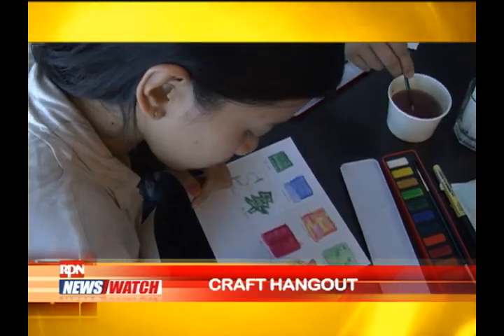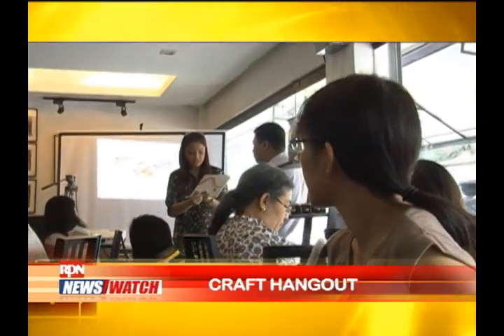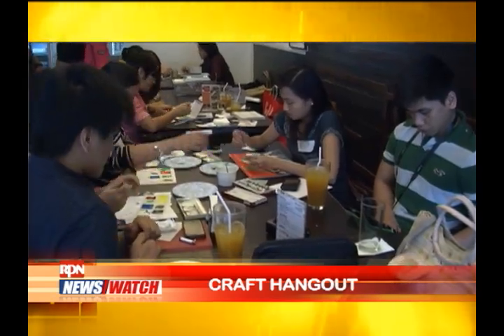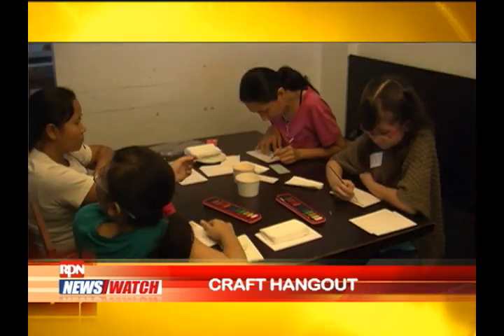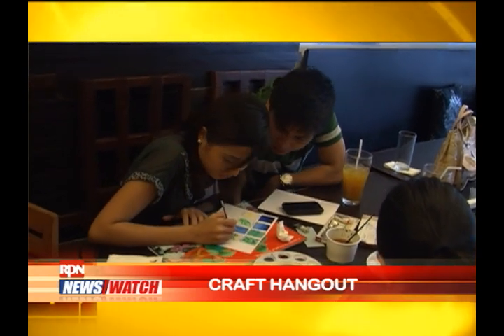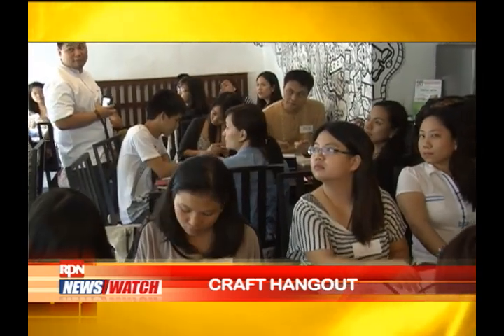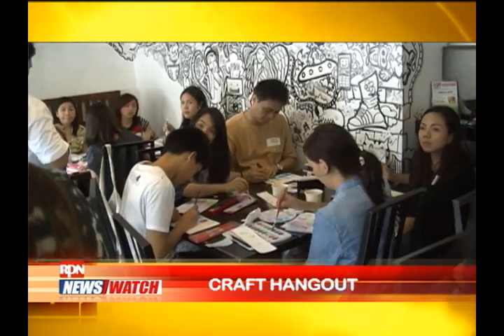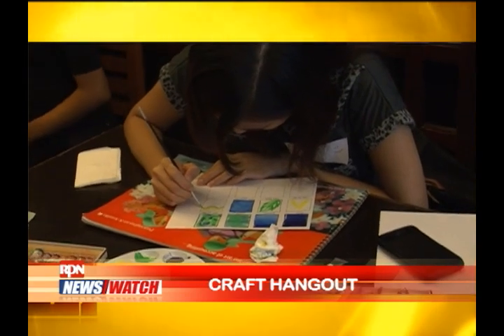Spotlight Watercolor Crafternoons 20120910